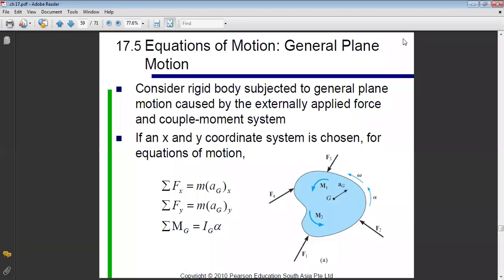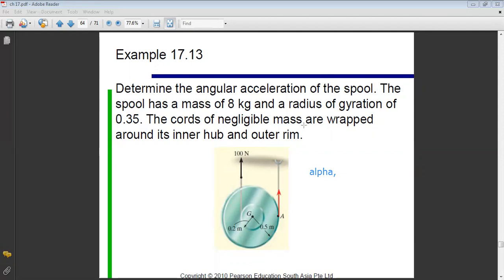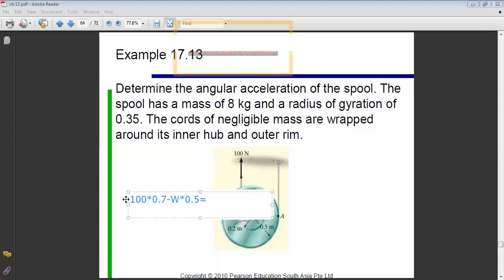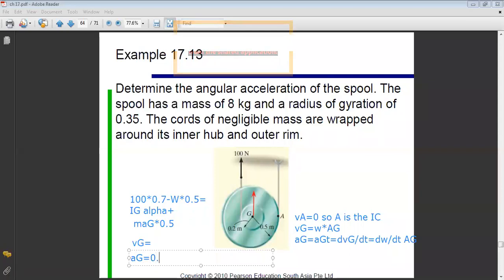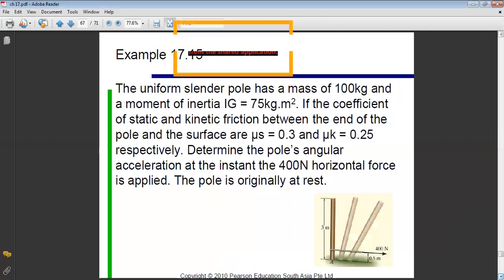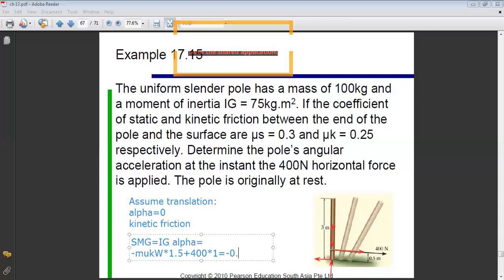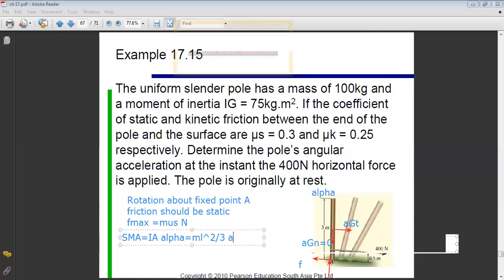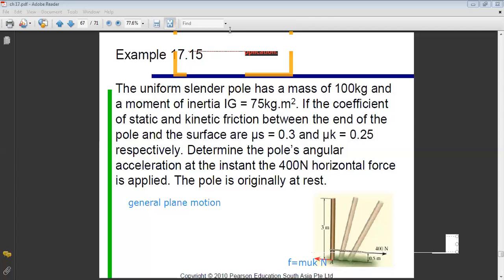Chapter 17 - Part 4